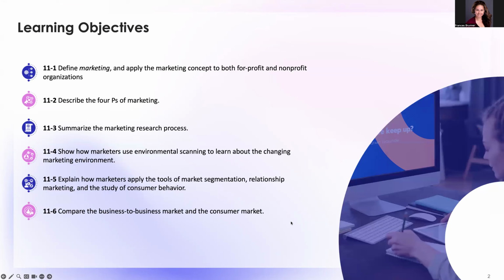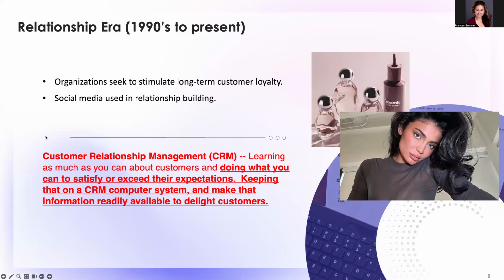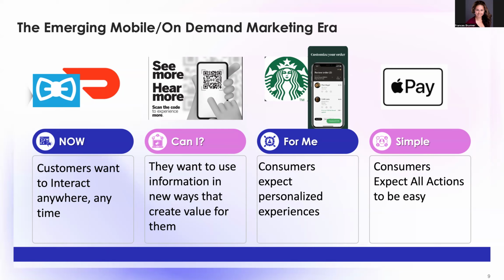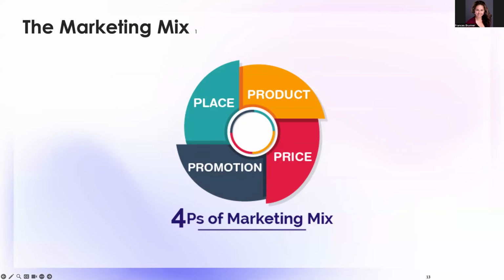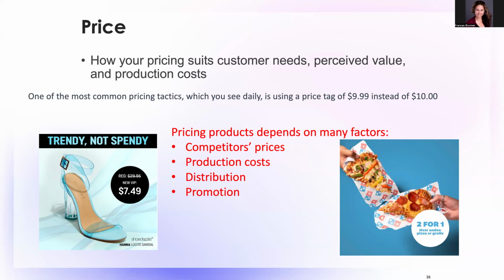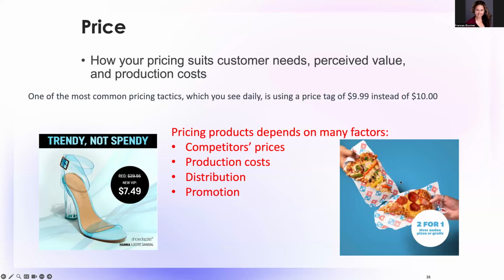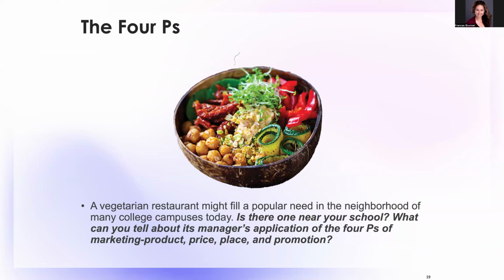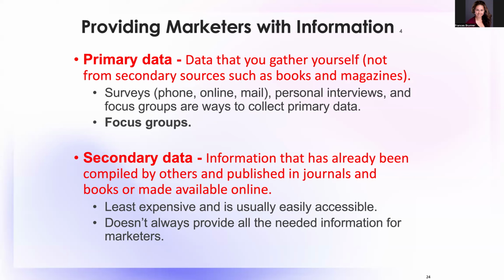Lecture Chapter 11 Marketing Helping Buyers Buy